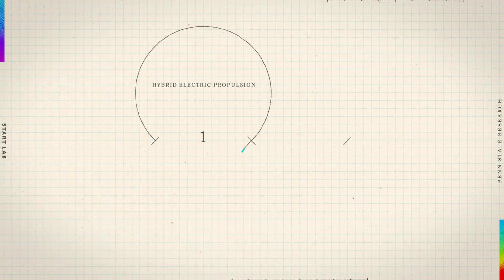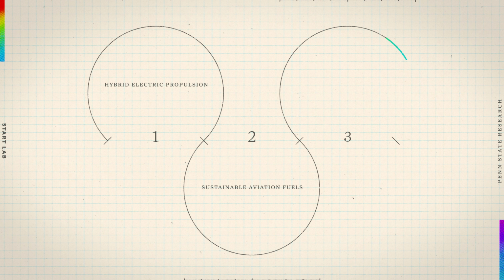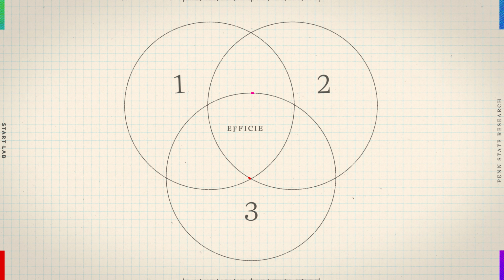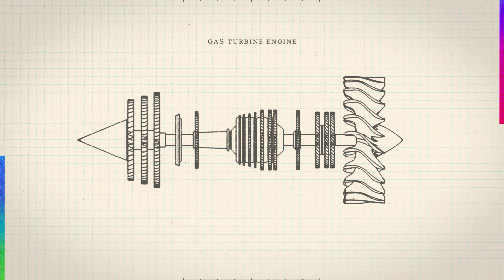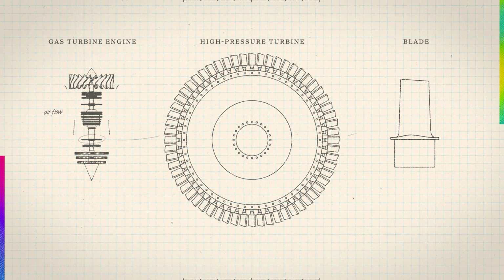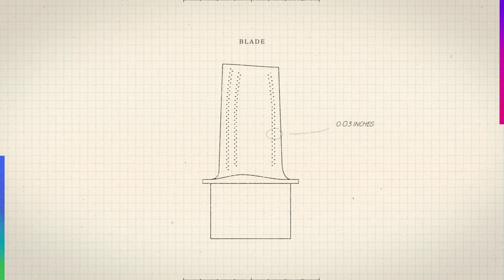Sustainable Aviation Research at Penn State START Lab | Gas Turbine Engineering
Aircraft engineers around the world are exploring various solutions for making aviation more sustainable. An all-electric airplane may one day be viable for short flights, but continental and trans-ocean trips will continue to require a gas turbine engine. At Penn State’s Steady Thermal Aero Research Turbine (START) Lab, researchers are working on making those gas turbines more efficient so they will burn less fuel. In this video, Reid Berdanier, research associate professor of engineering and director of the START Lab, explains the design challenge of balancing fuel efficiency with cooling technology in a gas turbine engine environment that runs hotter than lava.

0:00 Introduction
0:25 Sustainable Aviation
0:49 Gas Turbine Engines
1:30 Turbine Blade Cooling
2:26 Non-Contact Thermal Imaging
2:55 Gas Turbine Lifespan and Efficiency